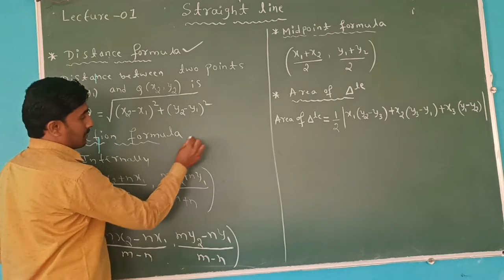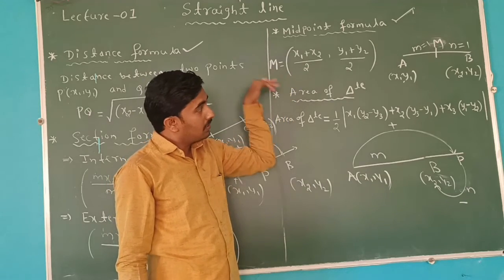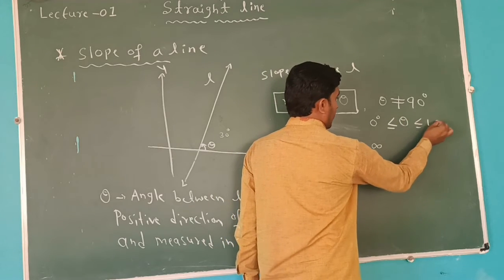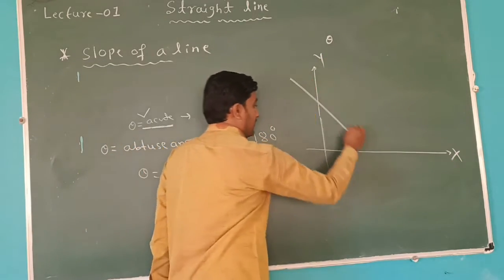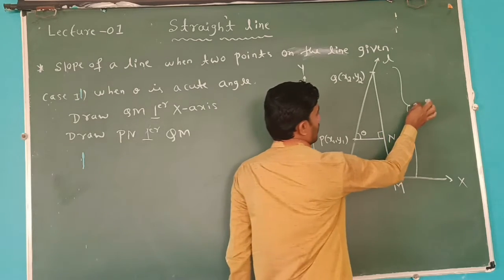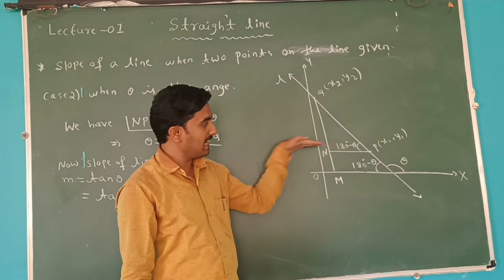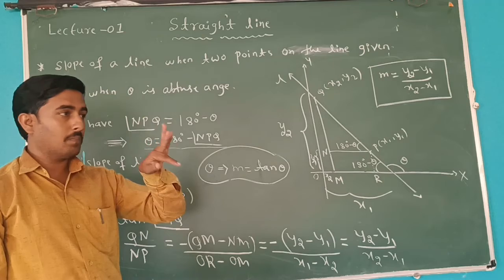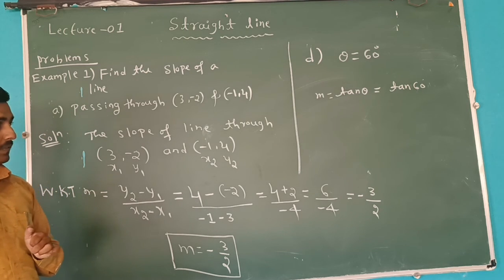PUC - I Mathematics, lecture 01 Straight Line